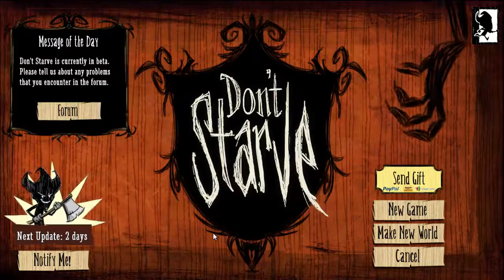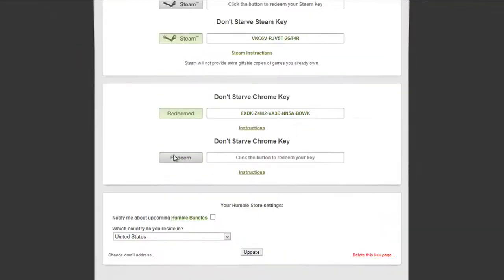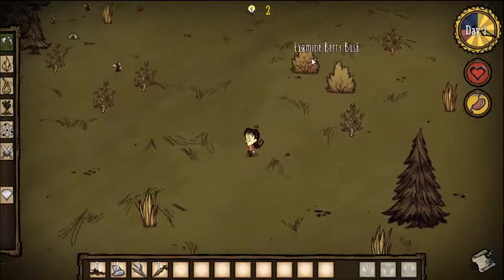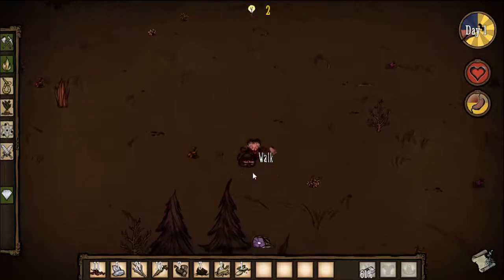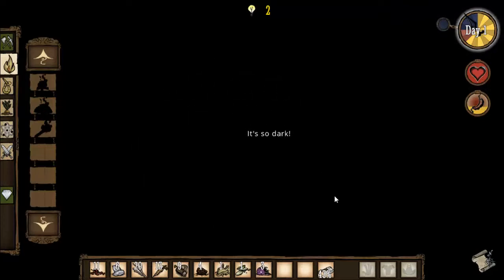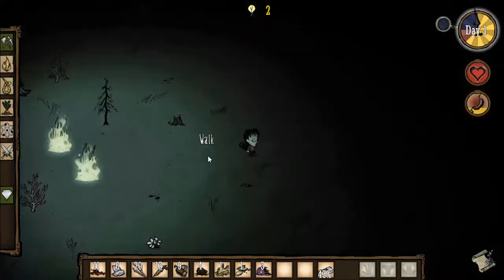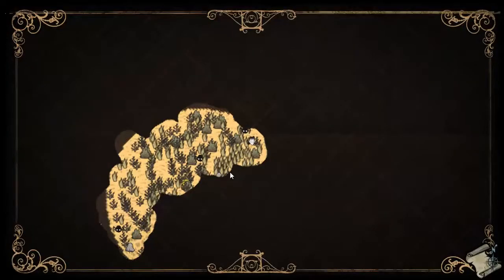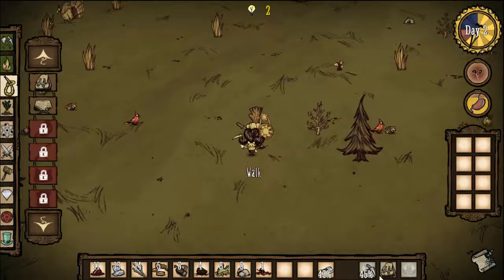Don't Starve Give Away: Full version!